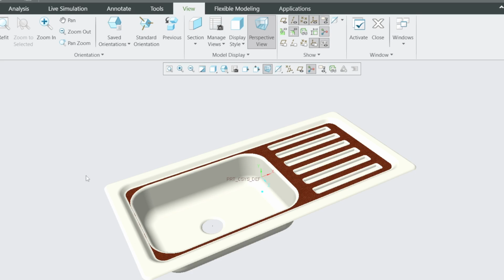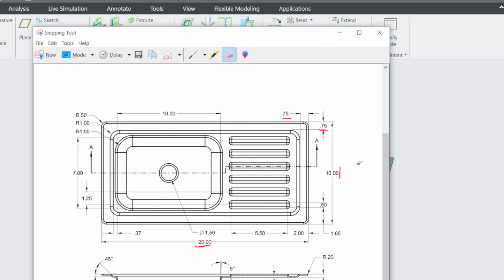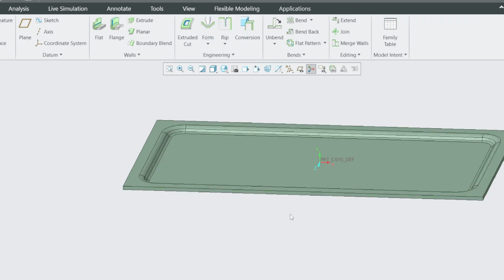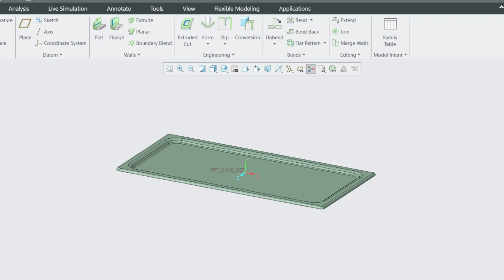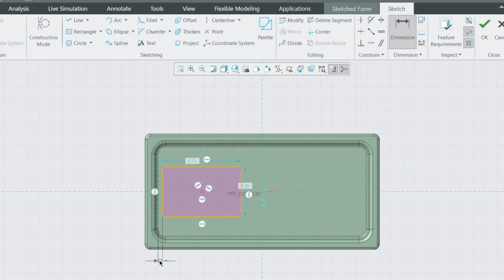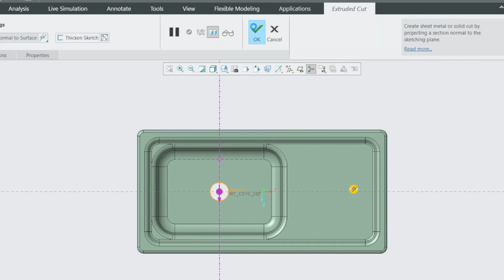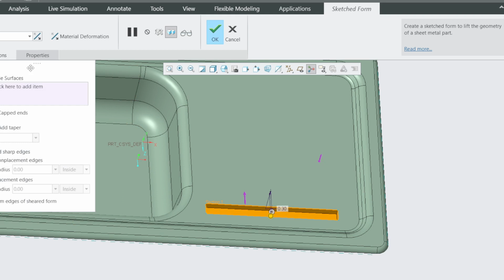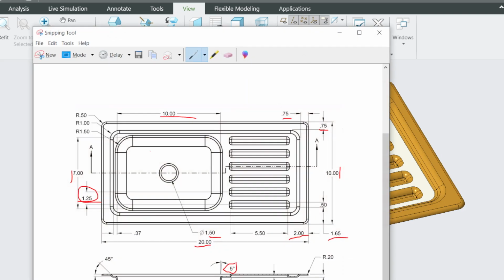Model sink in Creo Sheetmetal - Part No 6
Use sketched form in Creo sheetmetal to model a sink